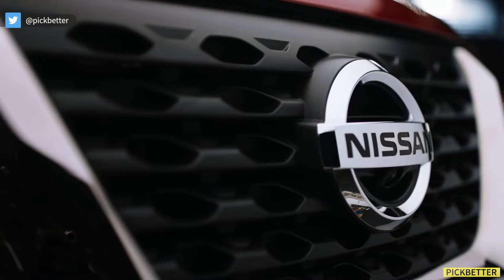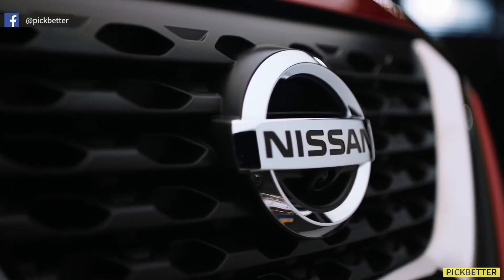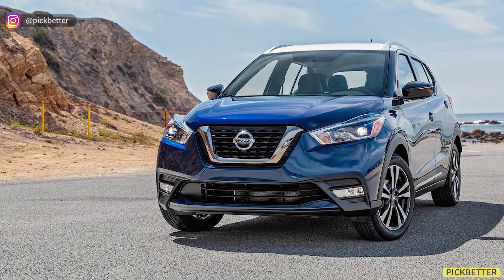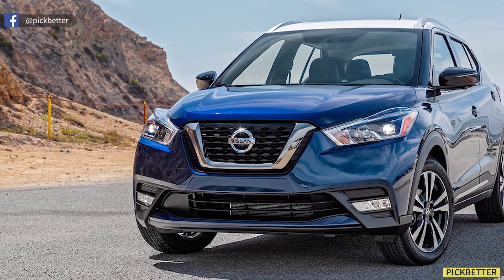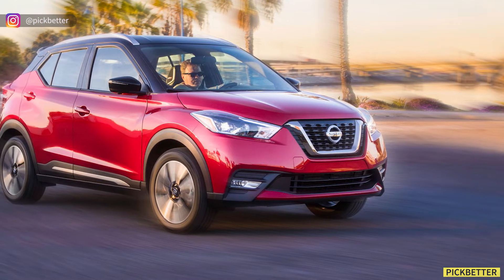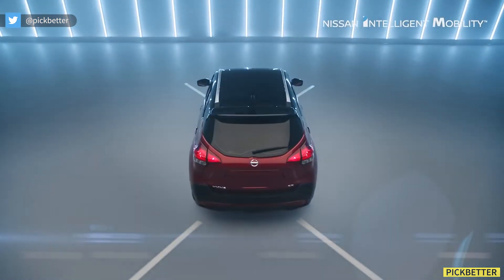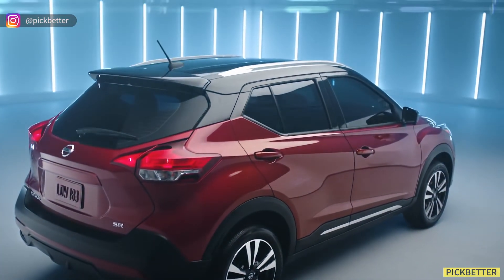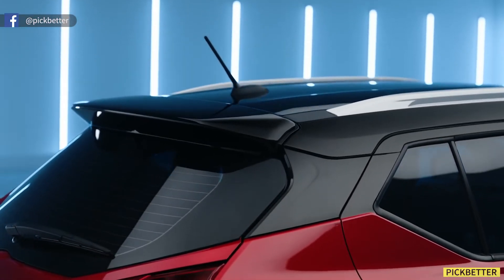Nissan Kicks 2018 India | Can Kicks Change the Game for Nissan?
Nissan Kicks  - The long-awaited compact SUV from the house of Nissan, Kicks, is finally hit the roads soon in january 2019. It's bigger in dimensions than the global model, and is based on the Terrano/Duster's BO platform. Though the vehicle's interior haven't been revealed yet, we are told that they would be way better than the global model. Watch the Video for more

Pickbetter with Ayushi Mathur & Avinash Singh Rathore!